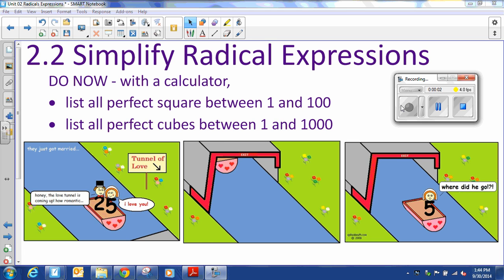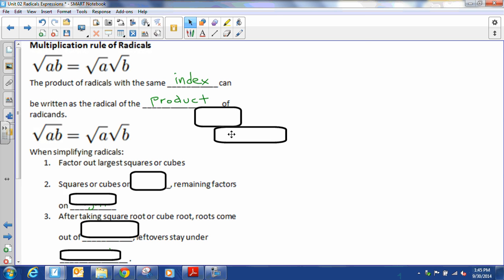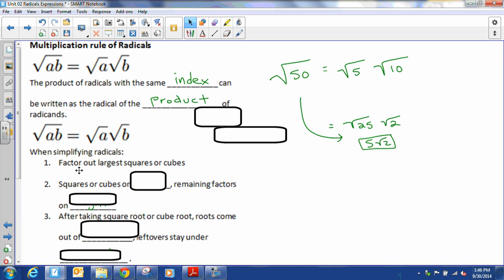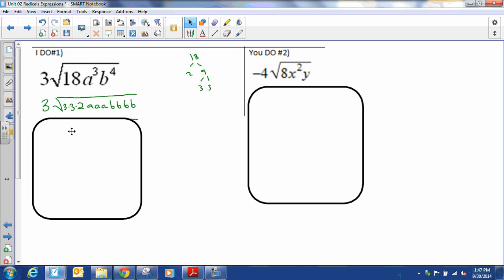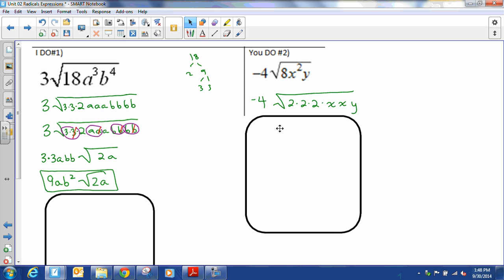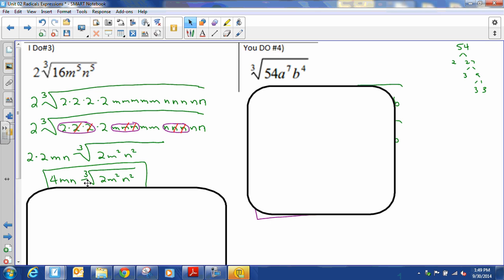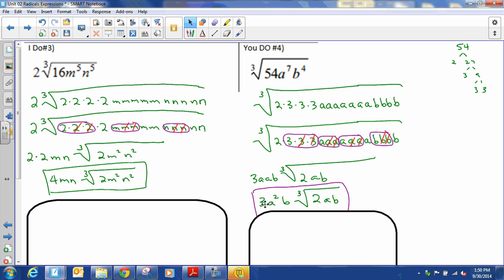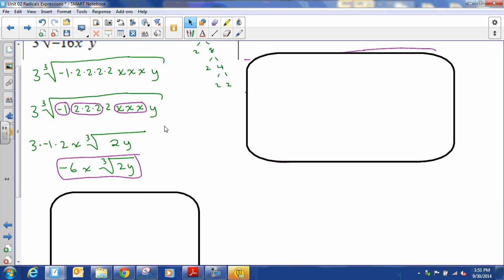2 2 Simplify Radicals